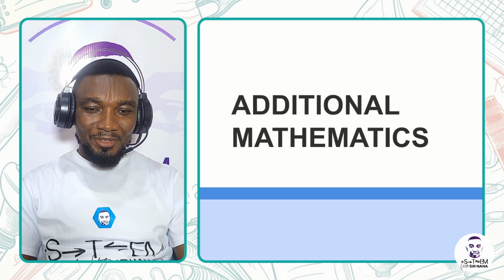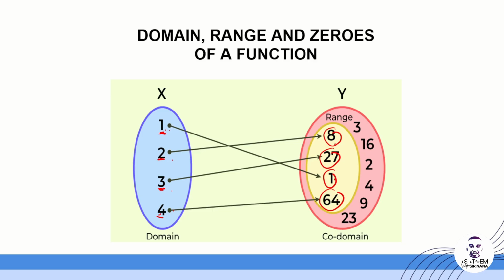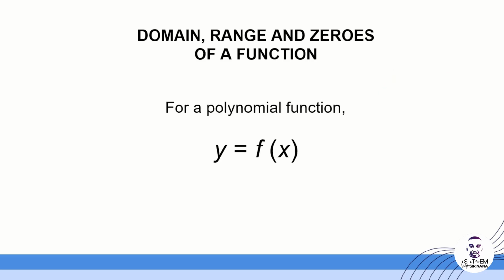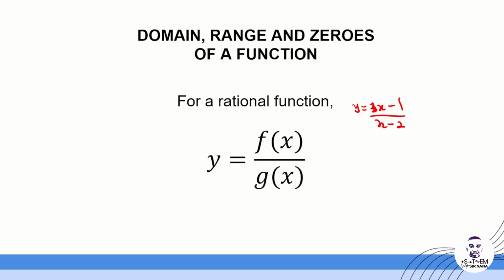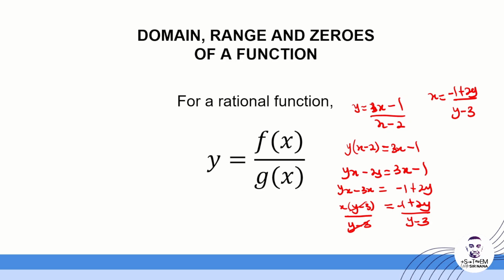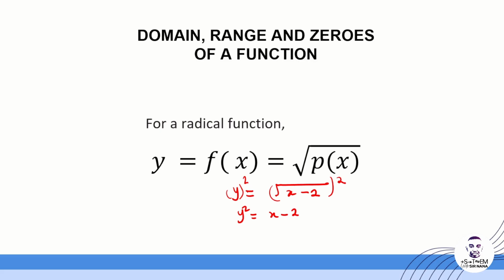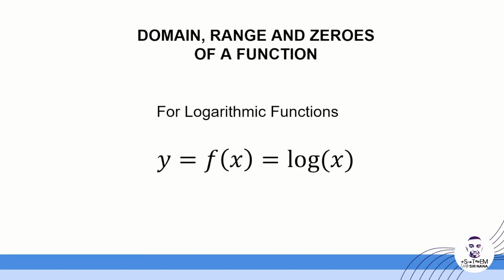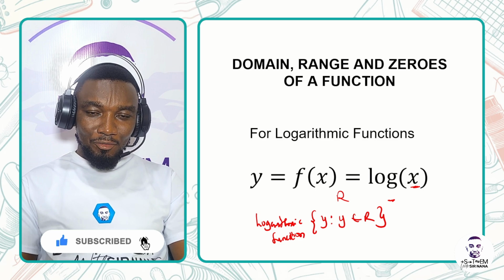8. Functions (Range of a Function)